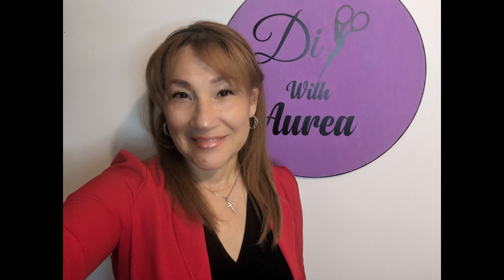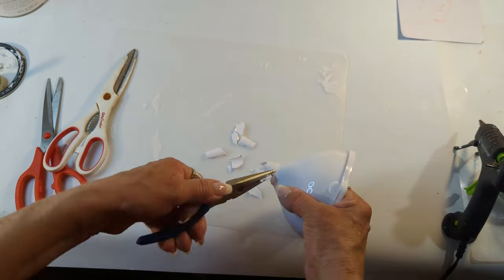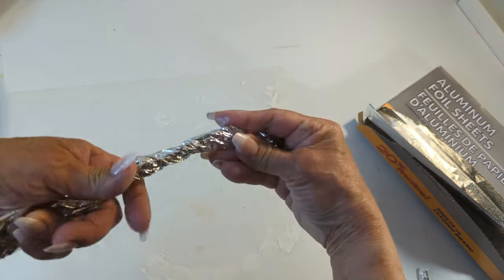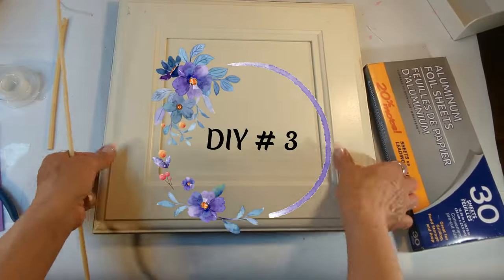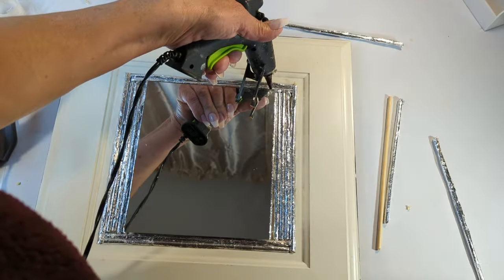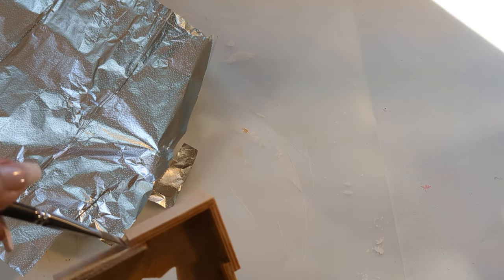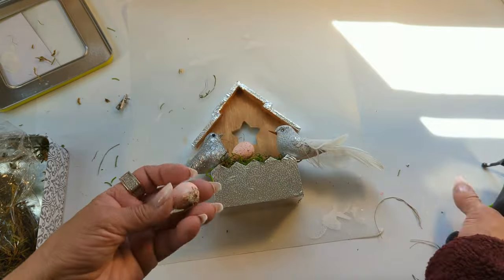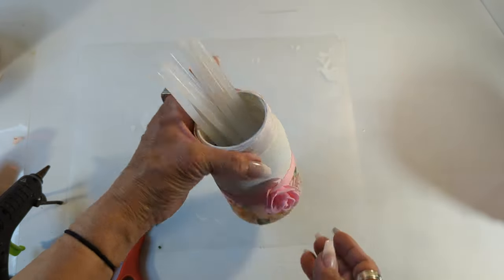Spring High end home decor on a butget// DOLLAR TREE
"Welcome back to another Open challenge! Today, I'm excited to present four creative projects featuring aluminum foil and napkins, among other items. These key materials will be the stars of our DIYs. I've also included a playlist below with more inspiration from talented creators, so be sure to check them out. Now, let's dive into the fun!"diywithaurea

Surebonder Pink
Surebonder green
Surebonder Cordless Hot Glue Gun
WD 4TB Elements Portable HDD
Miter Saw
Elmer's E7000
Artificial Palm Leaves
Natural Bamboo Sticks
BOSCH T5002 T-Shank Multi-Purpose Jigsaw Blades, 10 Piece,
100 PCS 12 Inches Length Paint Sticks,
Rotary Tool, 1.5Amp High Power Variable Speed Electric Rotary
BLACK+DECKER Jig Saw
WORKLION Paper cutter
Miter Shear Cutter
Double Larger Wall Hooks,
Fingertip Craft Knife, 7 Inch, Orange
Holder Ring Dimmable Circle Light